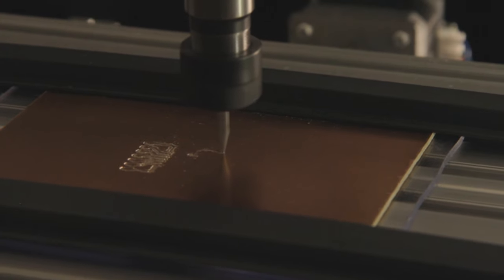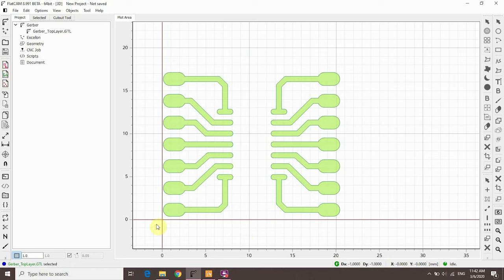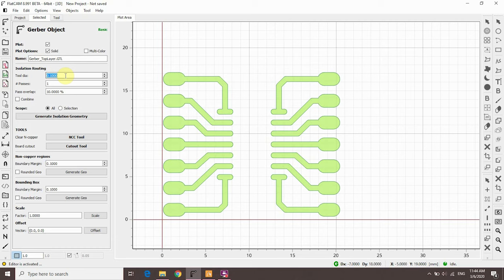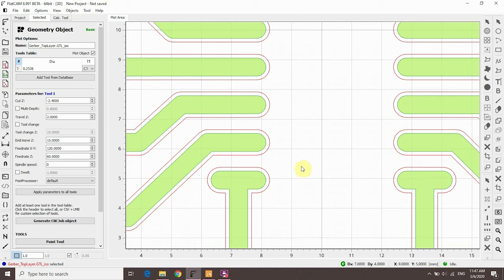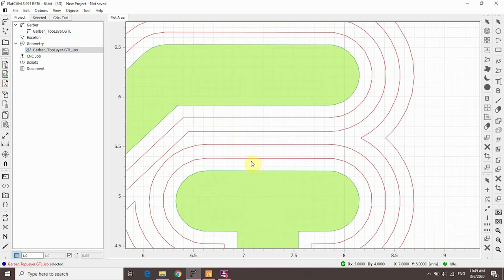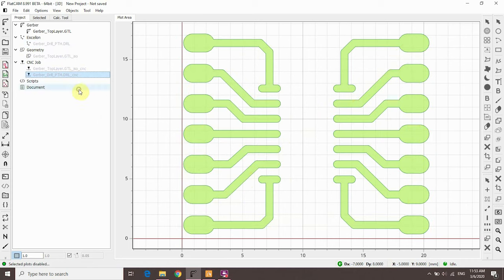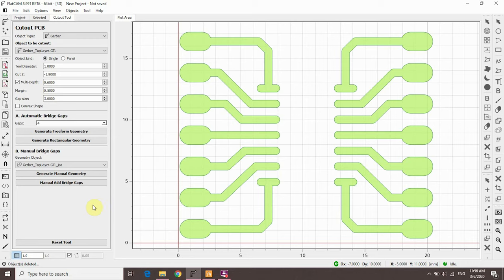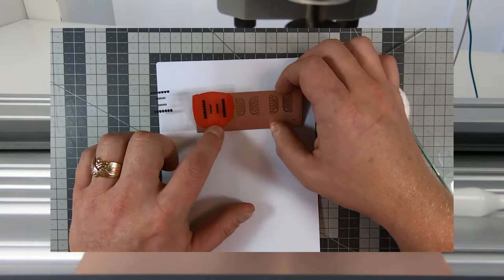FlatCAM PCB CNC Full Tutorial - Sponsored by NextPCB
This is a complete guide for PCB milling with a CNC, using FlatCAM. It covers all the basics for making a singel sided PCB.

Link to the CNC (affiliate):

NextPCB is one of the most experienced PCB manufacturer in China, and has 15 years experience with UL & ISO9001 & ISO4001 Certified to ensure the PCB quality of your project.

00:30 FlatCam setting
01:30 Gerber Top Layer (milling tracks / track isolation)
04:18 PCB bits (KTOL vs v-bit)
05:14 Cut z (depth)
10:40 Drill holes / Excellon
11:32 Drill bit vs. v-bit
12:05 Board cutout (cut out)
12:31 Centering of the bit

In this guide / tutorial we will go though all variables including bits (v-carve, CNC bits), feed rates, cut z depth and much more. And we will show you examples of our PCBs.

FlatCAM is a free / open source tool.
You will need have the GERBER files ready. If you have not designed your PCB alleready, you can use KiCad.